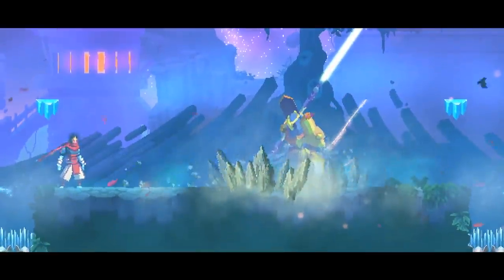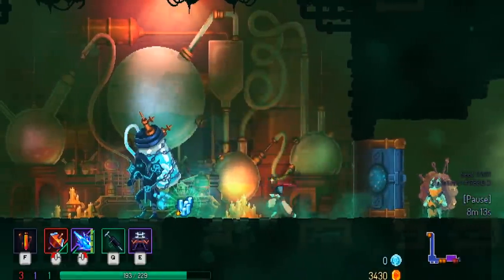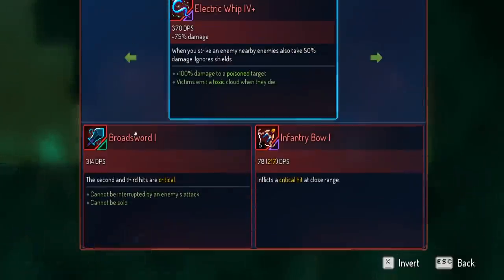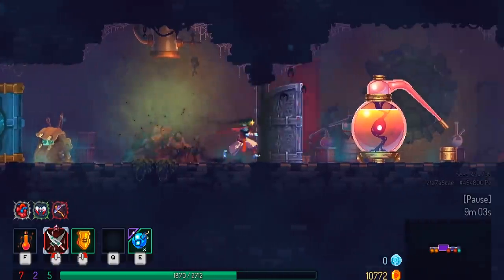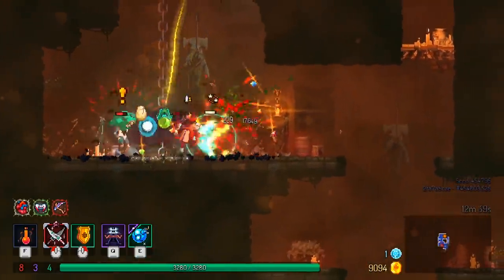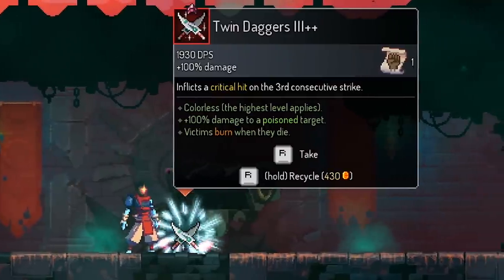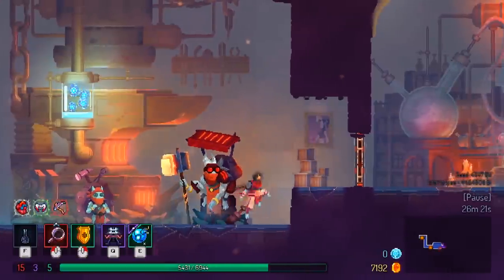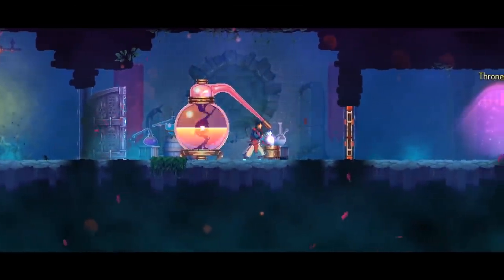When You Do So Much Damage It Carries You Through The Game in Dead Cells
I realized right away it would be very hard to make it into the game without some upgrades. You get rewarded well for completing the first dungeon in under two minutes. Naturally I just run this dungeon again and again getting all the upgrades I want to help carry me into the game. This seems to work and I get lucky with a few finds for things that give me tons of damage. Even a few bosses along the way I basically just tank straight through thanks to hurting them so much. Dead Cells gameplay with my commentary as always!

2xNVIDIA - GeForce RTX 2080 Ti 11 GB Founders Edition Video Card (2-Way SLI)